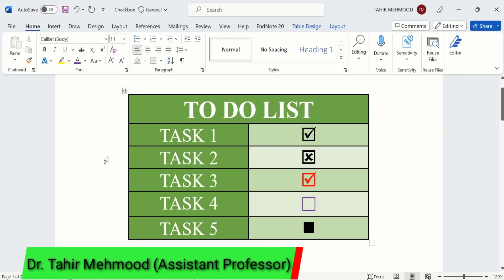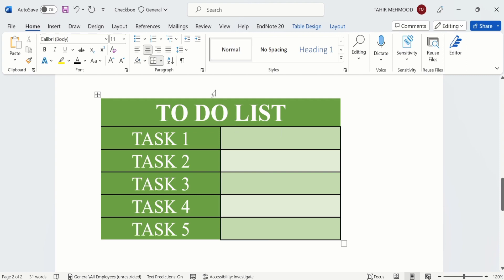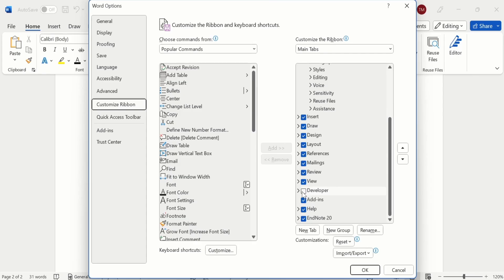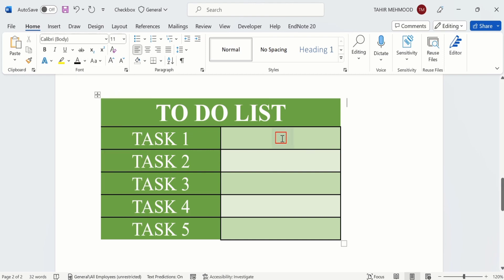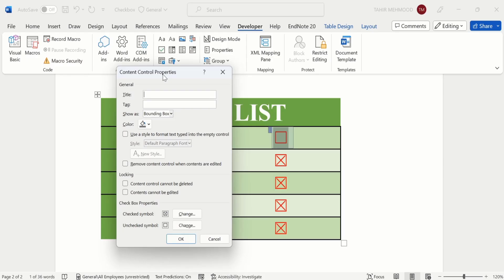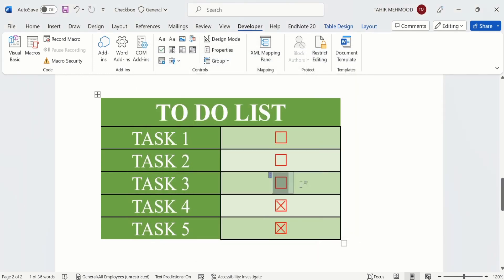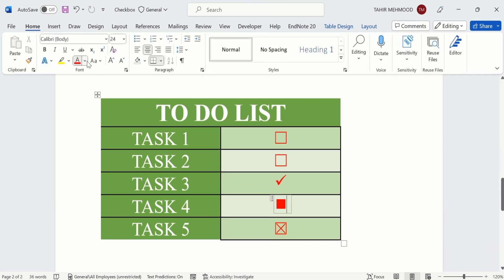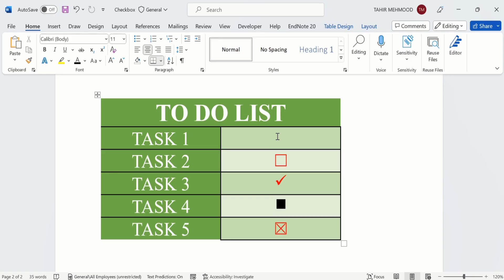How to Insert a Checkbox in Word | Make a Checklist in Word | Add a Fillable Checkbox in Word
In this video, you will learn How to Insert Checkbox in Word or Add a Fillable Checkbox in Word using a quick and easy method. A checkbox (check box, tickbox, tick box) is a graphical widget that allows the user to make a binary choice, i.e. a choice between one of two possible mutually exclusive options. You will learn how to insert, format and remove checkbox from Microsoft word file. Please note that there’s more than one way to Insert Checkbox in Word or Make a Checklist in Word and these methods are more advanced. In this video tutorial, you will get information about How to Insert a Checkbox in Word. You can use this method to Insert Checkbox in Word. I have used Microsoft Excel 365 to Insert Checkbox in Word. You can use other versions of excel such as excel 2010, excel 2013, excel 2016 and excel 2019 to Insert Checkbox in Word.

Other YouTube Queries:
How to insert check box into MS Word and change the symbol to check-mark,
How to Insert a Clickable Checkbox in Microsoft Word,
How To Insert Checkbox in Word: Create Checkbox for Fillable Forms in Word,